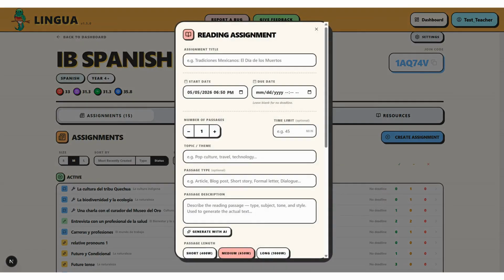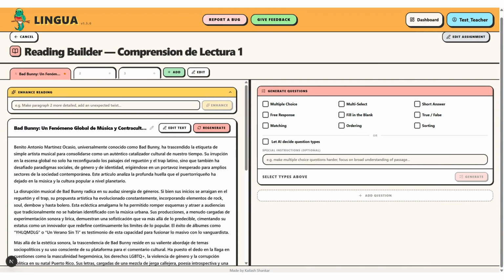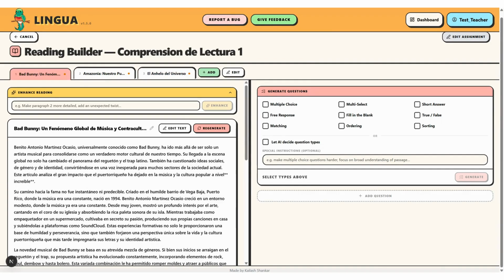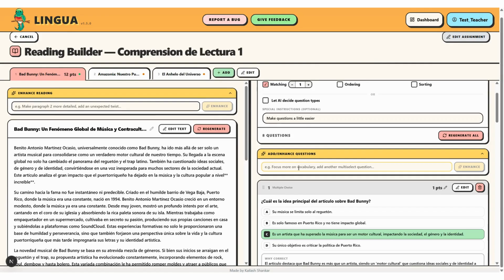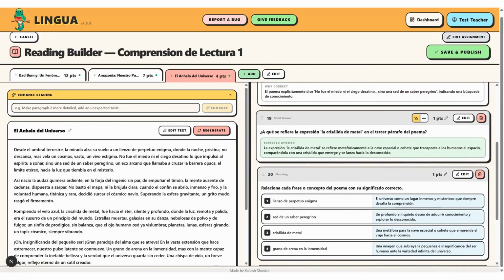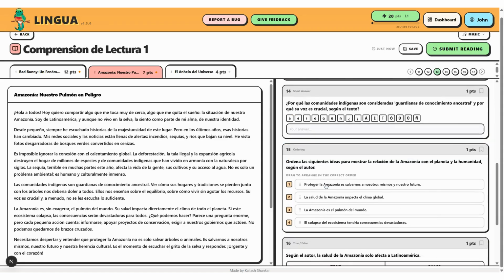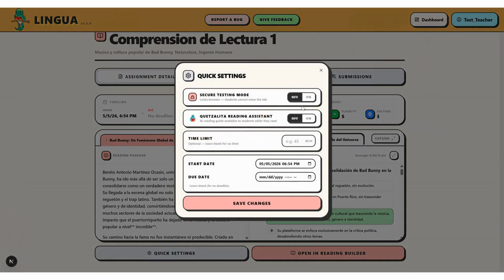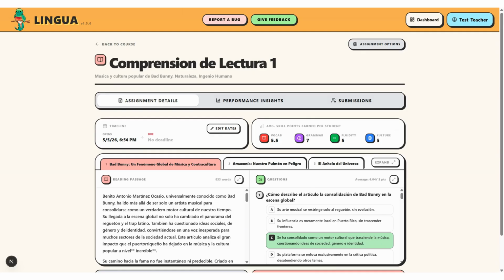Reading Assignment Overview (Old)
Lingua Reading Assignments